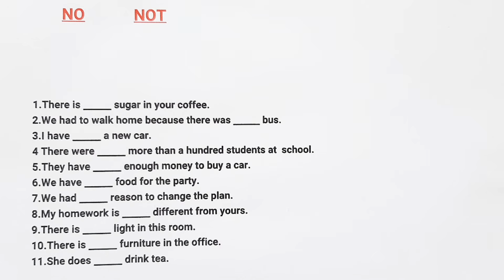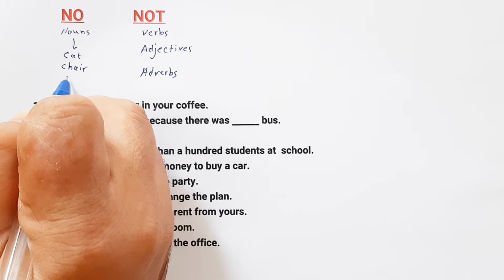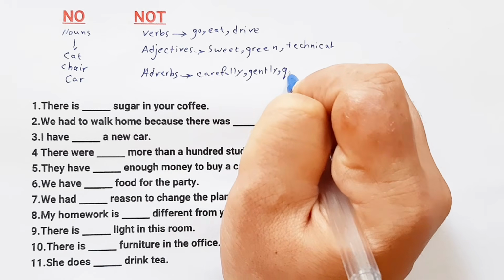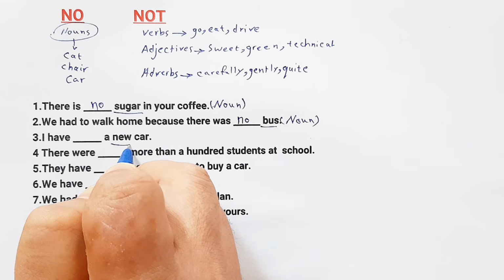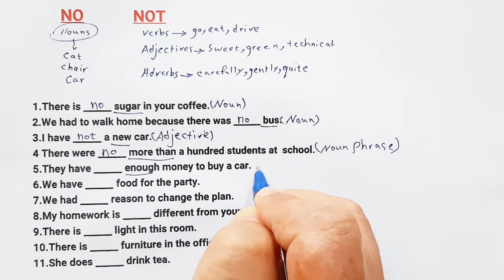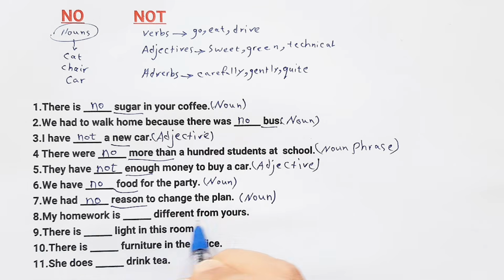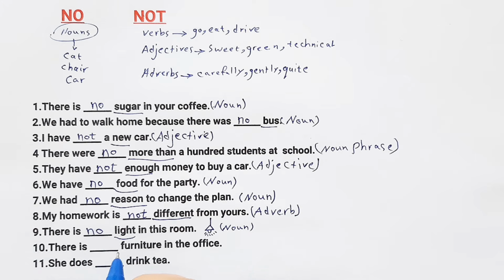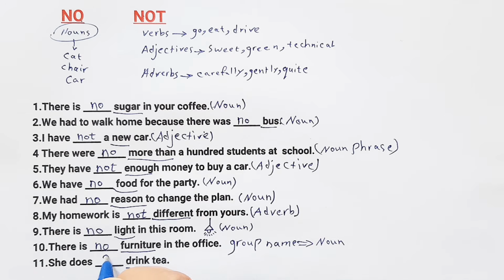NO or NOT | What Is The Difference? | English Grammar Exercise✍📚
Think you know when to use No and when to use Not? 😲
Most English learners get this wrong — take this quiz and see if you can score 11/11! 💥

Join this English class for a fun grammar class and interactive English quiz about the use of no and not in the English language. Perfect for learners who want to learn English and improve their English grammar through examples and clear explanations. Enhance your education with practical English tips and boost your confidence in speaking and writing English naturally.

Let’s keep learning English together — your next grammar victory starts here! 🚀

I’m an international English instructor with years of experience helping learners master the language. 🌍📚. In this channel, I break down English grammar in a clear, simple, and engaging way so you can confidently use it in real life. Each lesson is designed to boost your understanding, improve your accuracy, and make learning English enjoyable. ✨ Join me and take your grammar — and your communication skills — to the next level!

Grammar class
English class
English quiz
Learning english
English beginner
English tips
Learn english
English grammar
No & not
No vs not